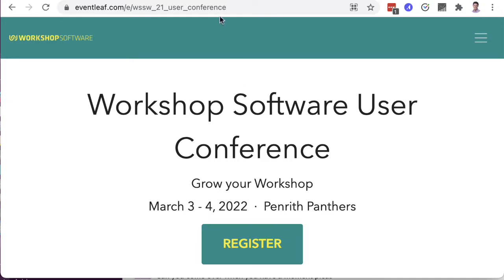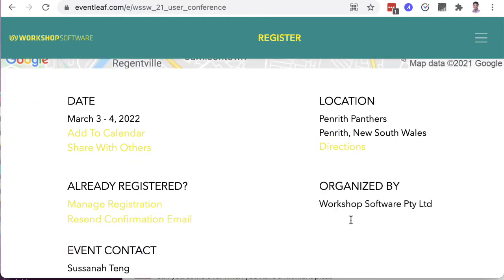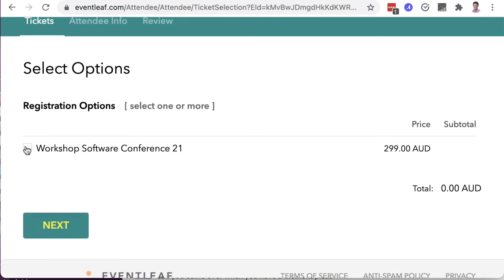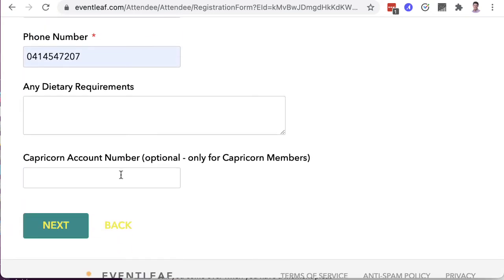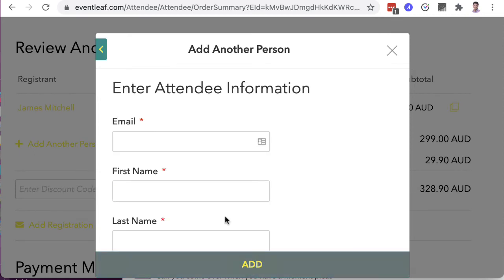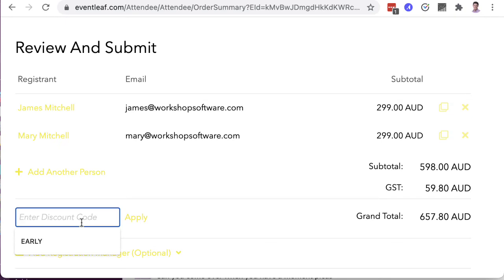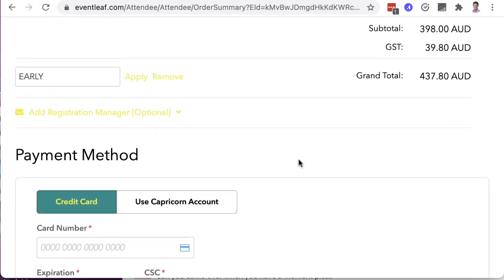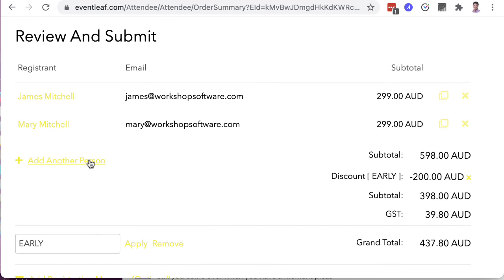Conference 22 Registration Instructions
Quick instructions on how to register for the Workshop Software 2022 Conference.